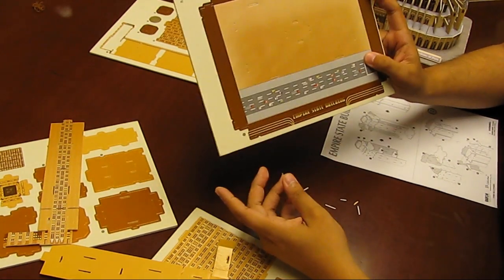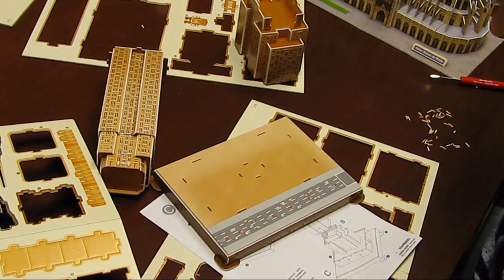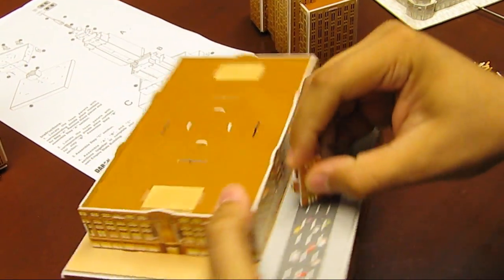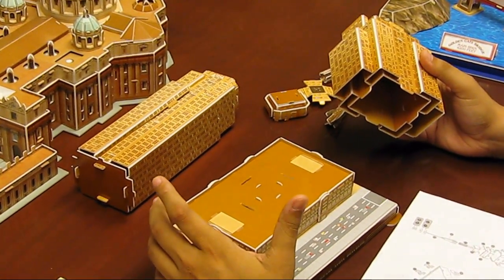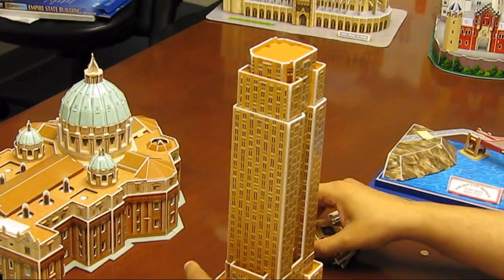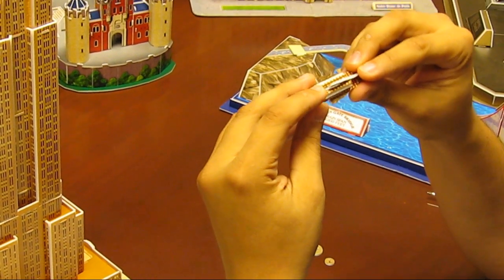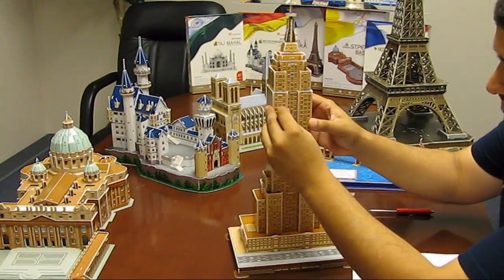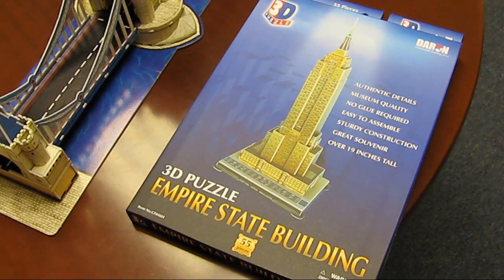CF048H 3D Puzzle Empire State Building assembly instruction HD part2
CF048H
Empire State Building 3D Puzzle 56 Pieces